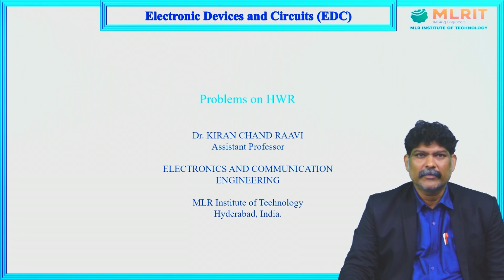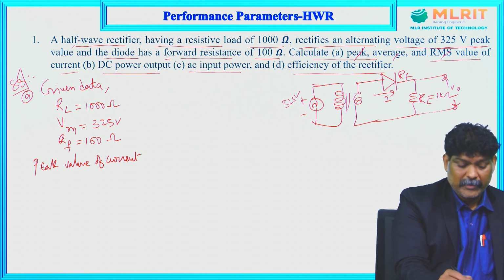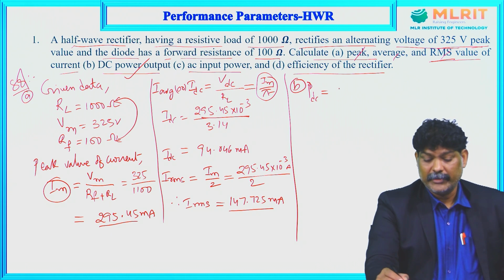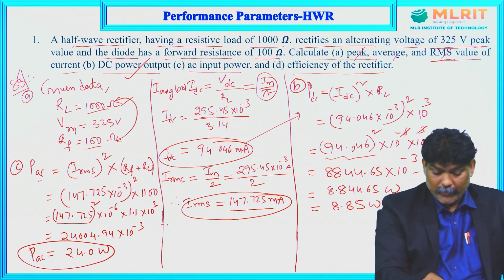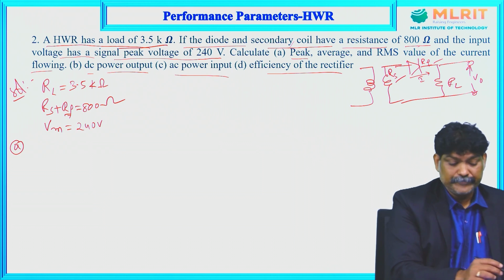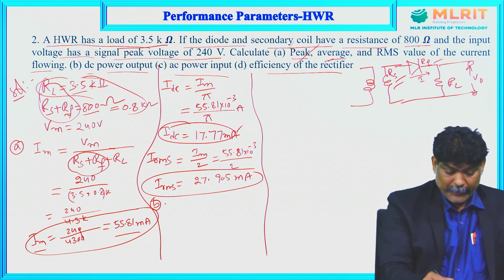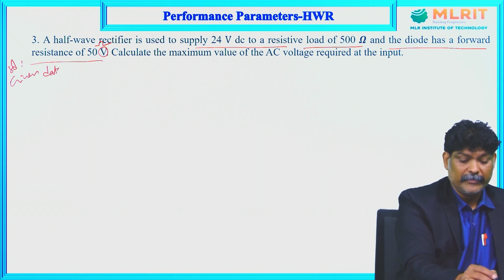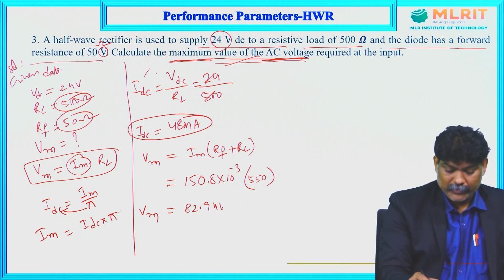LEC10|Electronic Devices and Circuits |Problems on (HWR) By Dr. Kiran Chand Raavi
Hyderabad.